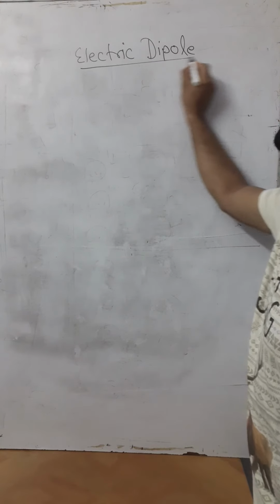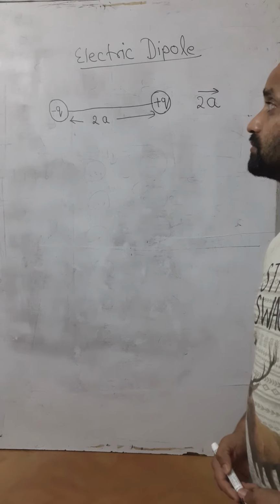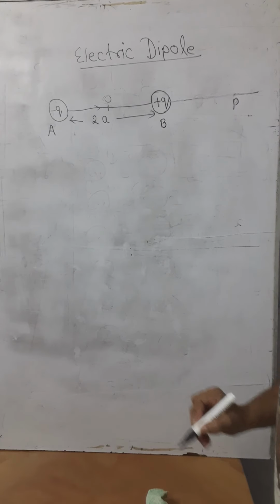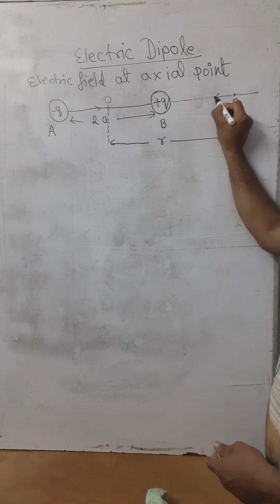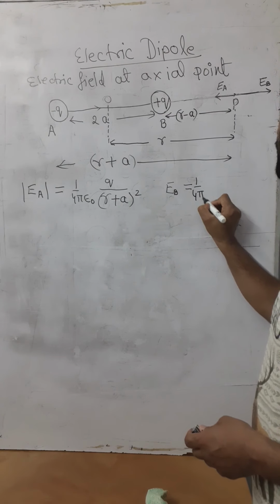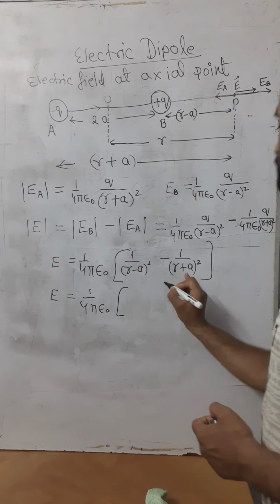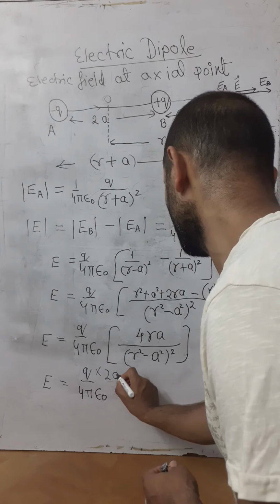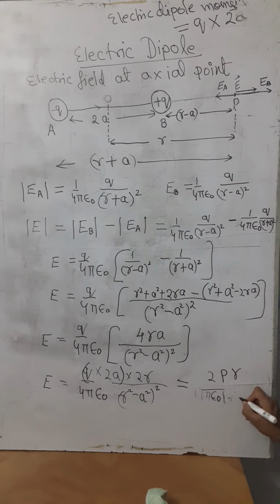Electric field on axial line